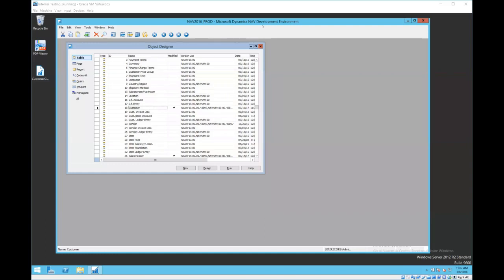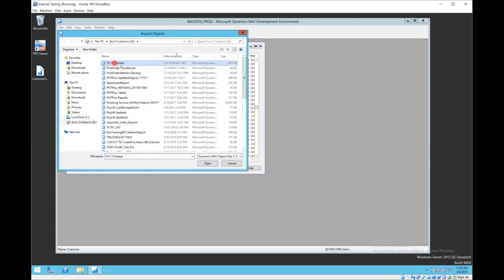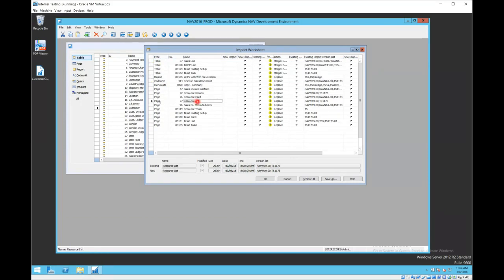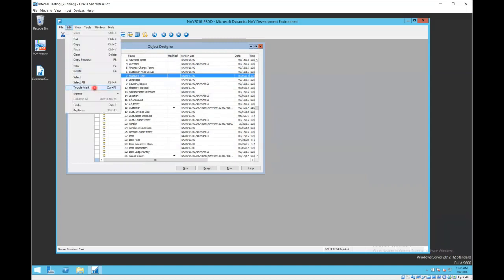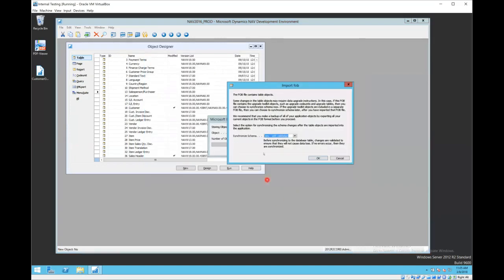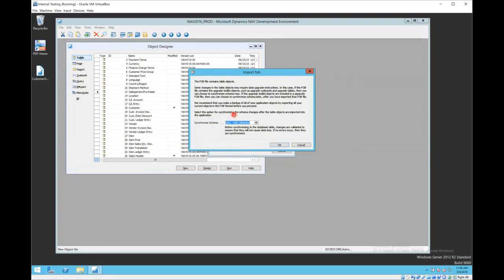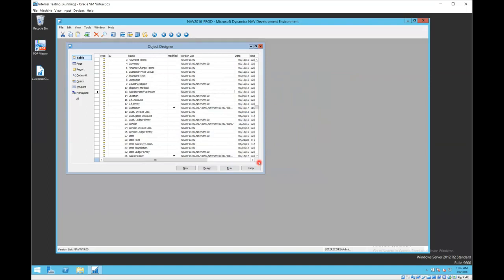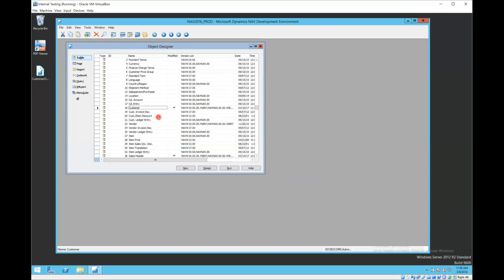Dynamics NAV IMPORTING OBJECTS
John will walk through the options and steps for importing new objects into your Dynamics NAV environment.  He will show the options for synchronizing table meta data and demonstrate the process.

John Stucky is the Managing Partner at TrinSoft, LLC.